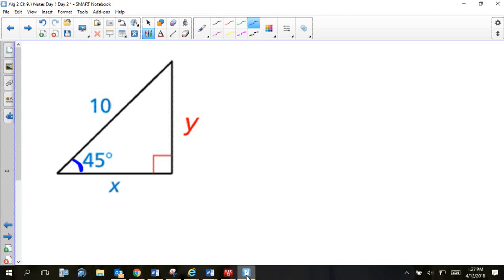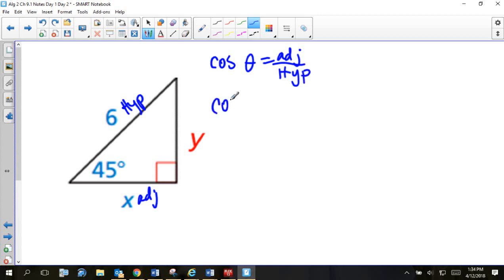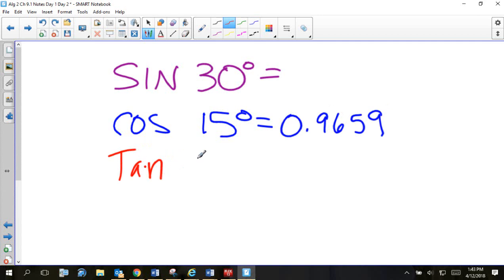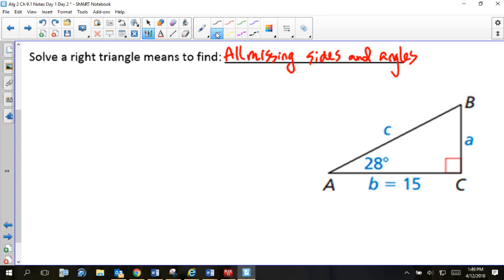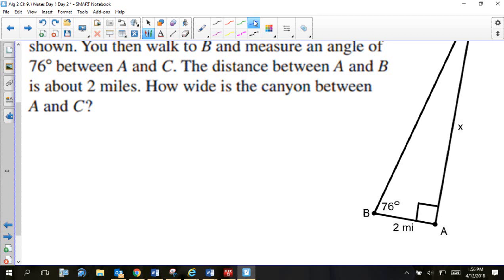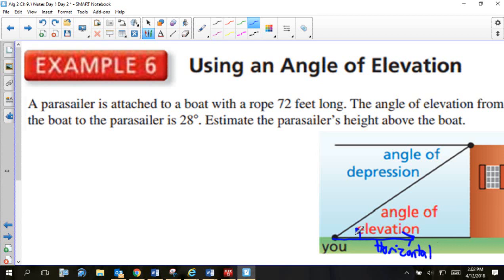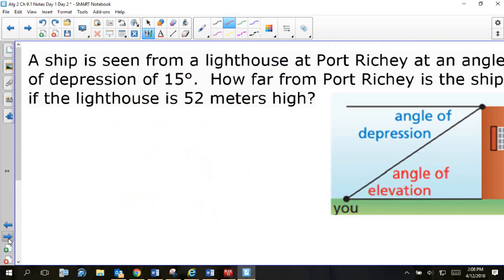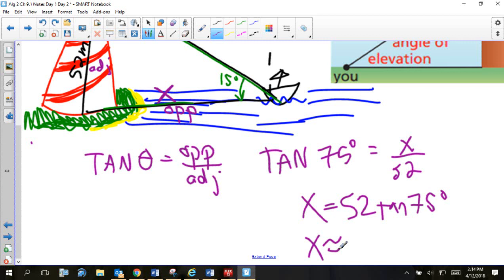Alg 2 9 1 Notes Day 2 Trigonometric Functions